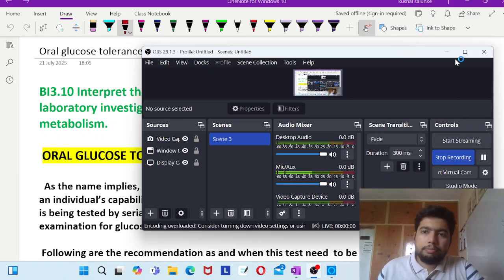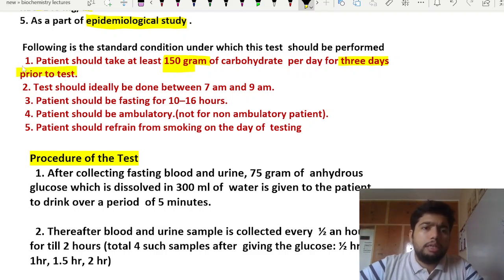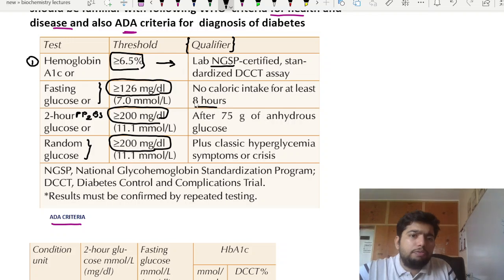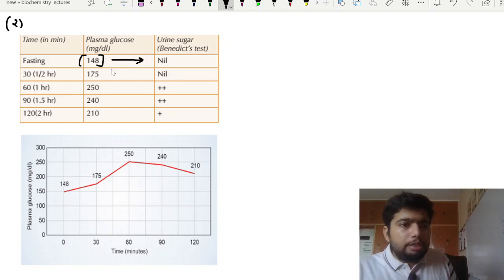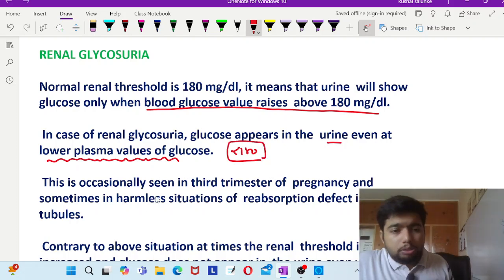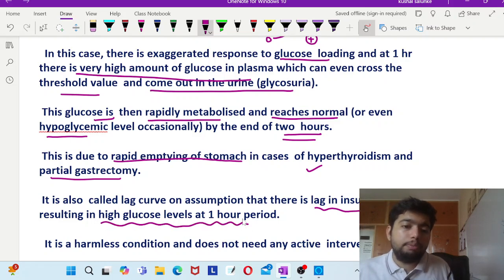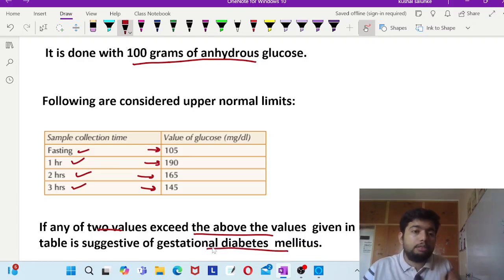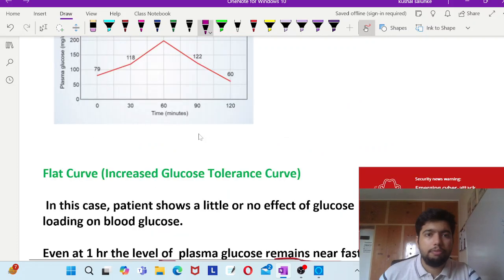OGTT (oral glucose tolerance test and graph interpretation | biochemistry | kushal salunke